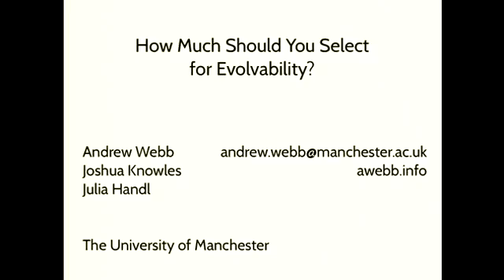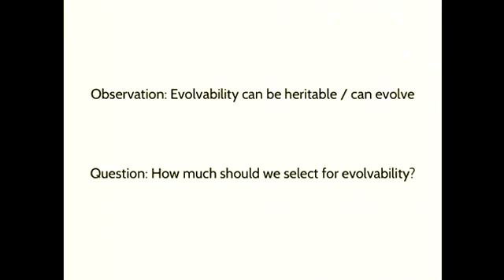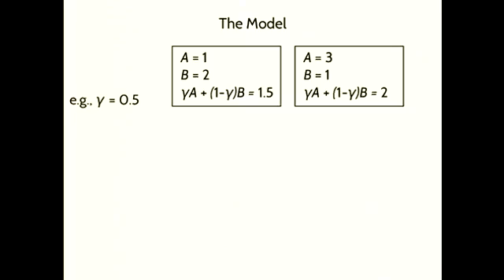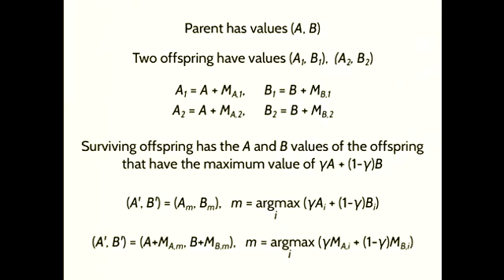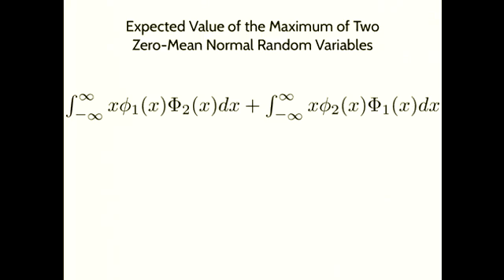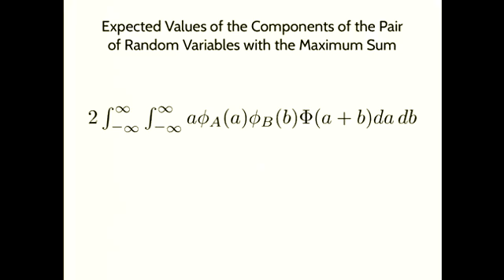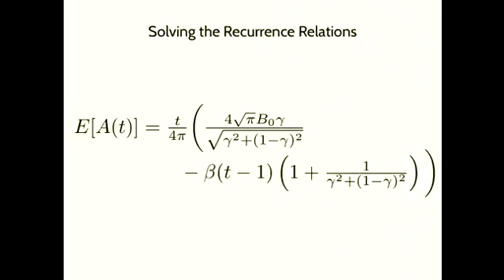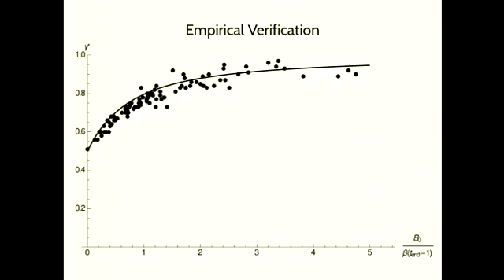paper 111: How Much Should You Select for Evolvability?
by Andrew Webb, Joshua Knowles and Julia Handl

We consider whether selection for evolvability leads to greater adaptive progress than selection for adaptedness alone. Our treatment bears on longstanding discussions of selection for evolvability in the literature, which have been largely limited to conceptual and qualitative arguments to date. We study a simple mathematical model of a population of individuals whose adaptedness and evolvability (here modelled as the standard deviation of mutations affecting adaptedness) are both under selective forces. In the special case of a population of size two, we show that the optimal amount of selection for evolvability depends on the ratio between the initial evolvability and the amount that evolvability can increase in the time given. Our result shows that to maximize the amount of adaptation it never pays off to select for evolvability more than to select for adaptedness itself. We have not answered the question of to what degree evolvability is selected for in nature, however we have made a small step in quantitative modelling of the evolution of evolvability and proved the existence of conditions under which selection for evolvability has a demonstrably positive effect.